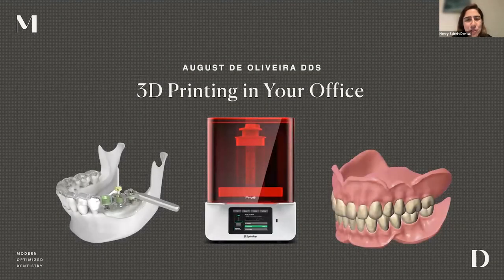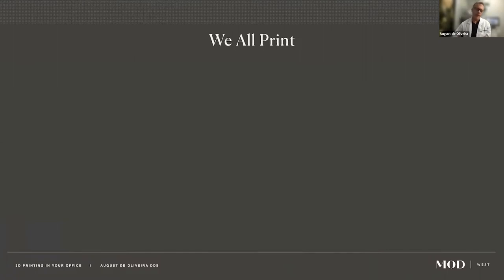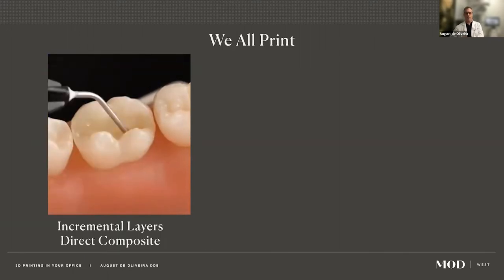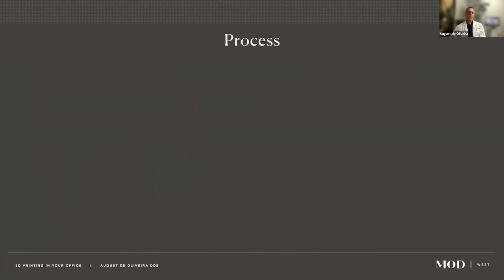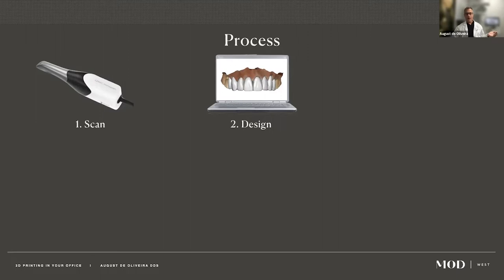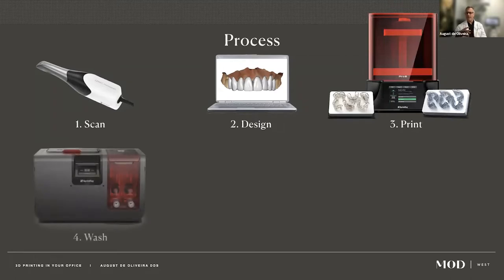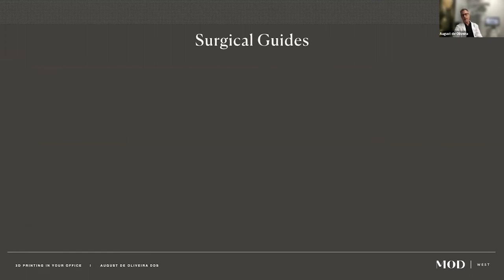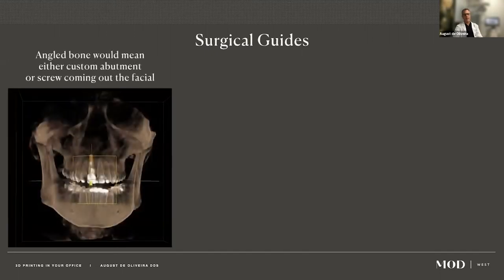How I 3D Print: Aligners, Crowns & Digital Dentures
Considering 3D printing for your practice? Join Dr. August de Oliveira for a deep dive into the current state of 3D printing, resins, and advancements, as well as how he leverages 3D printing in his practice to fabricate printed aligners, crowns, and digital dentures.

Dr. de Oliveira will provide:
•A fundamental understanding of 3D printing and resins, including how to choose the right resin for the application at hand
•Guidance in deciding if it's the right time to adopt 3D printing into your practice
•Case reviews featuring 3D printed aligners, crowns, and digital dentures, including detailed step-by-step workflows
•Best practices for seamless implementation and practice profitability
•An overview of options for design services and software applications that can aid in the design and manufacture of 3D-printed appliances

00:00 Presenter Introduction
05:25 Introducing the 3D Printing Process
17:45 Getting a Return on your Investment with 3D Printing
19:44 3D Printing Aligners
24:48 Indirect Bracket Trays
26:36 Surgical Guides
32:56 Night Guards
35:38 Simple Waxup
38:17 Caries Control
42:09 Quadrant Dentistry
44:08 Are Singles Worth It?
45:53 Essix Retainer Replacement
47:58 3D Printed Dentures - 3 Ways
52:02 Q&A
1:12:59 Wrap Up